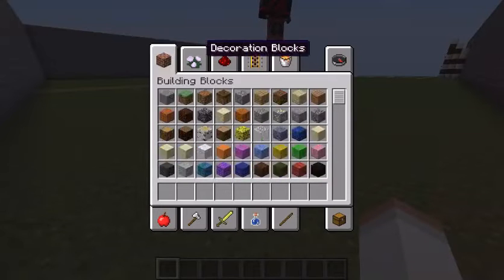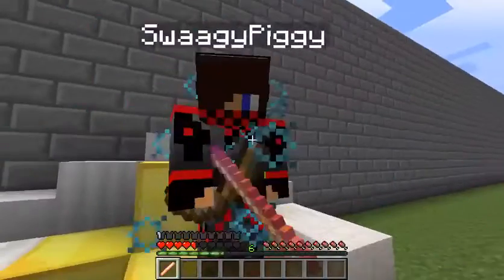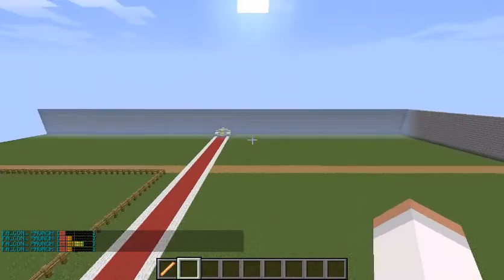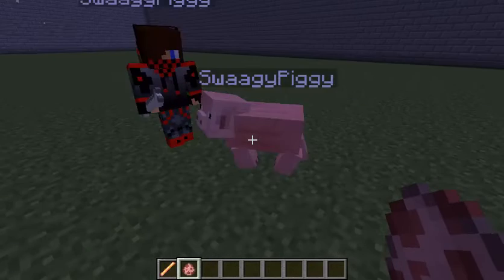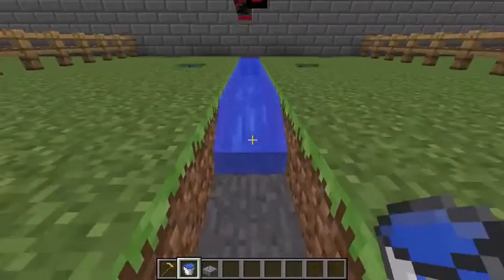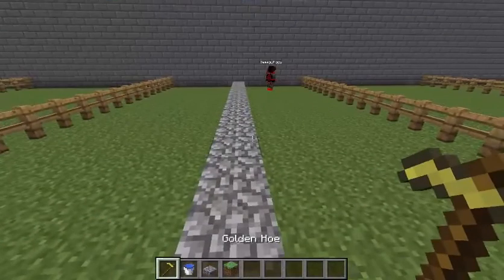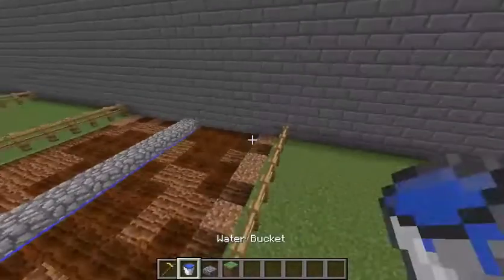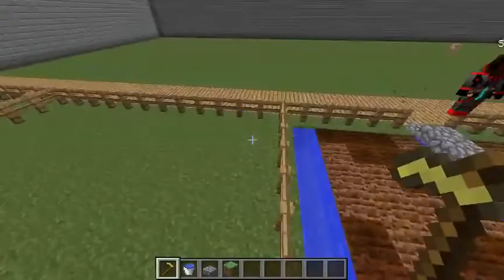something to do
and if you want to play on the minecraft server AKA Mistcraft than the IP Address is 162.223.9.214:25565 and with that in mind ill see you guys later Peace